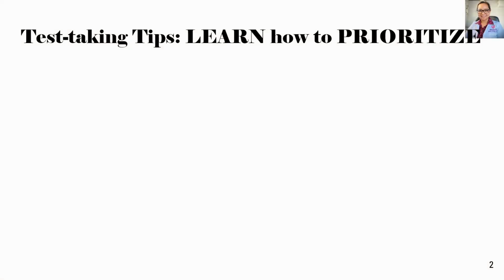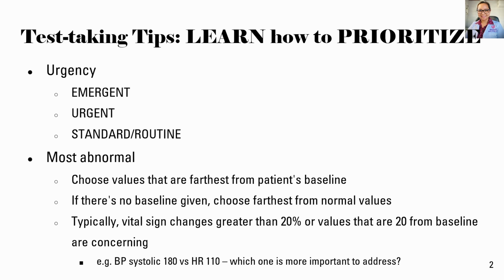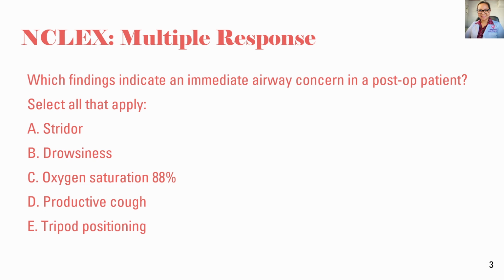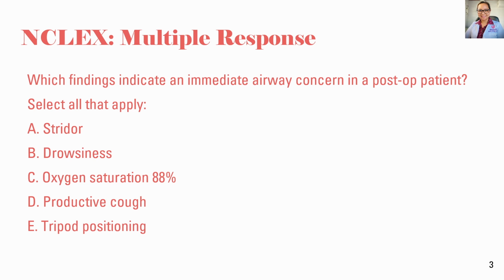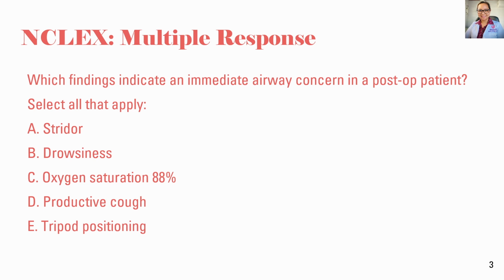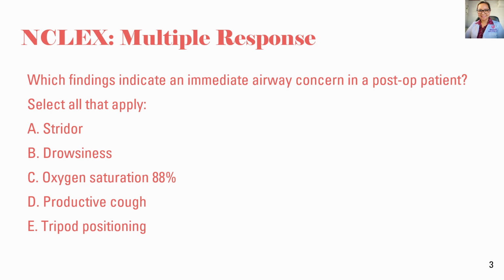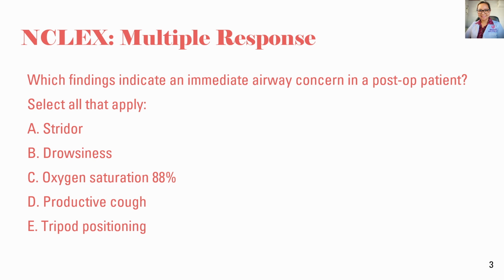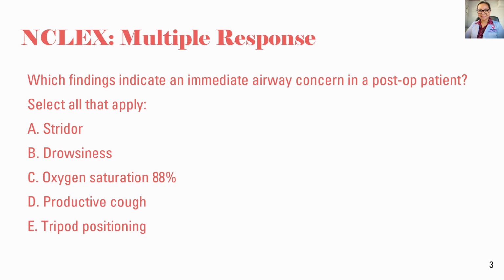NCLEX Strategy: Master Prioritization with the 20% Rule & Urgency Levels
Prioritization is one of the most high-yield strategies for the NCLEX—and it's critical for real-life nursing judgment.

In this video, Prof. Rivera-Mitu teaches you how to quickly determine which abnormal finding to address first using a clear 3-tier urgency system and the “20% Rule.”

✅ Learn how to think like a triage nurse
✅ Apply Emergent, Urgent, and Routine levels to NCLEX scenarios
✅ Use clinical reasoning to identify the most dangerous value—even with no baseline
✅ Practice a live NCLEX-style prioritization question together

For example: What’s more critical—a systolic BP of 180 or a heart rate of 110?
➡️ The answer may surprise you—and it all comes down to risk of harm if left untreated.

This video is perfect for:
RN, LPN, or PN students
NCLEX Next Gen test-takers
Anyone reviewing Med-Surg or Clinical Decision-Making content

💬 Drop your questions or “tricky prioritization cases” in the comments!